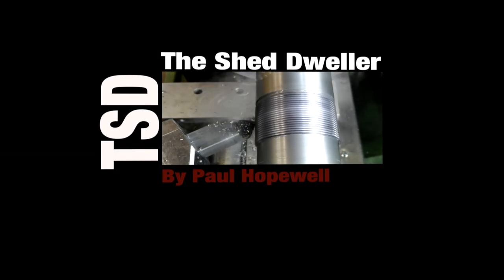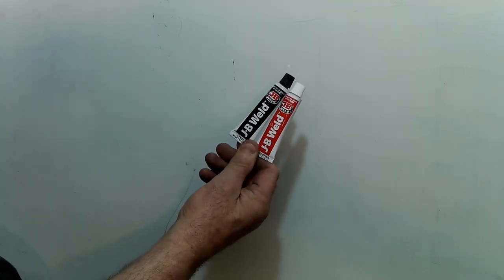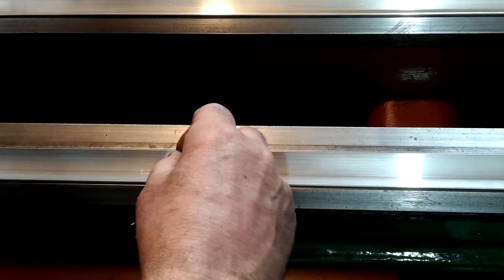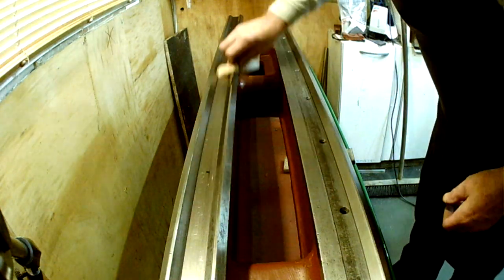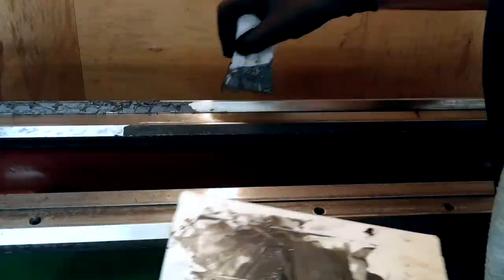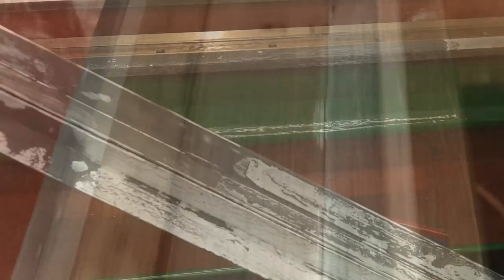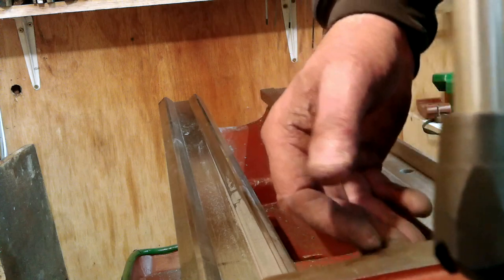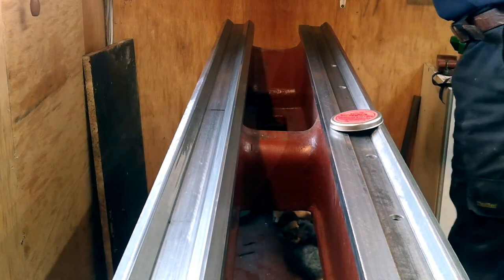Slide fix, South Bend 13 (pt5)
Hi, In this video, I tried a different none destructive way of fixing the worn main bed slides on my 1940 South Bend 13 lathe. It’s a technique I have never seen used until recently so I thought I’ll give it a go, so far it’s looking promising. I have never promised that I could make the slideways like new, I have only ever said that I would try and improve them.

This video like many of my videos has been dramatically cut and many sceans have been sped up to turn a potentially boring video into a slightly ineligible one.
Cheers